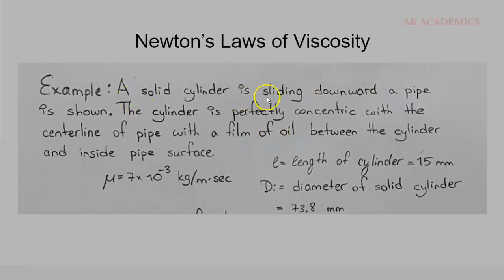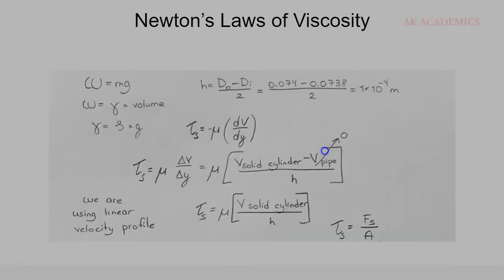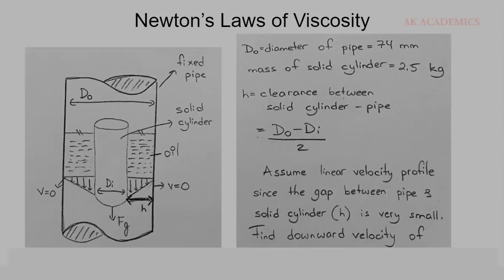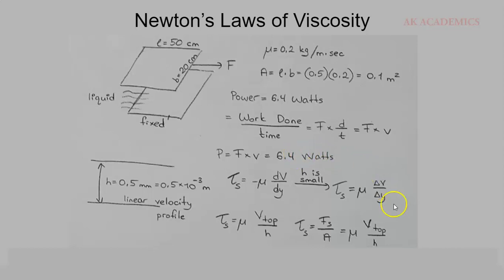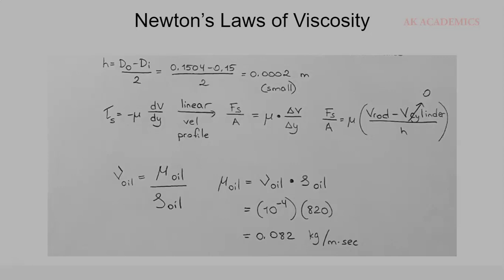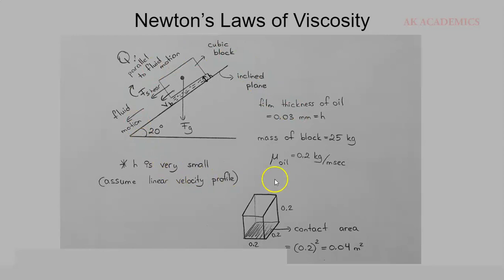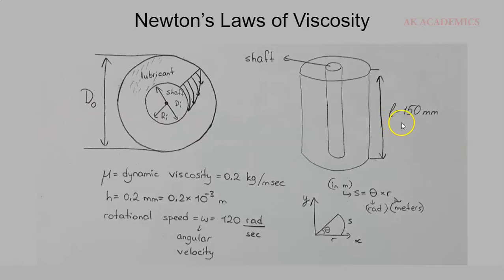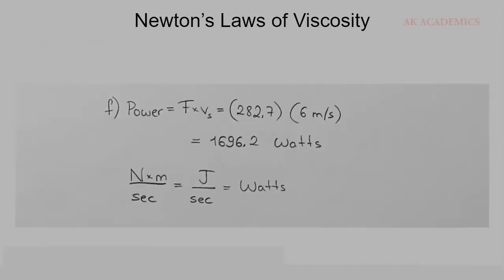Newton's Laws of Viscosity 3 (Examples)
This is one of the topics in Fluid Mechanics